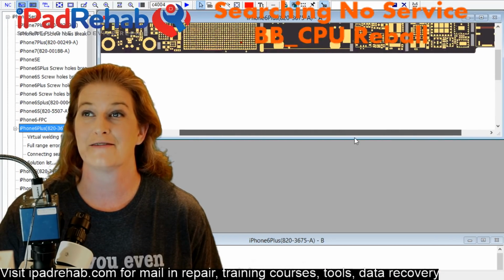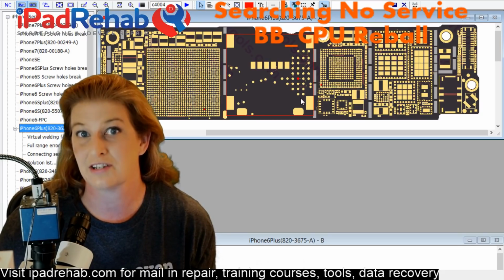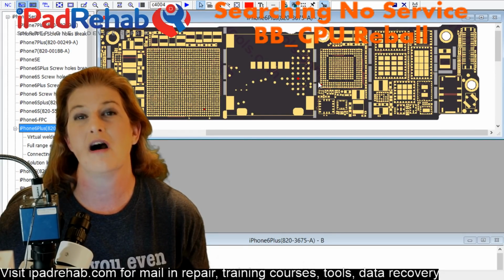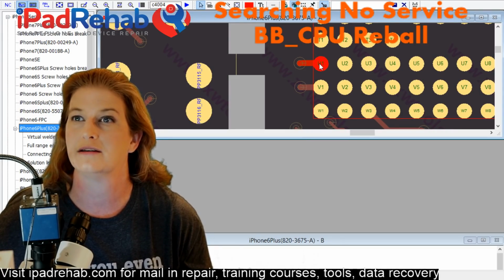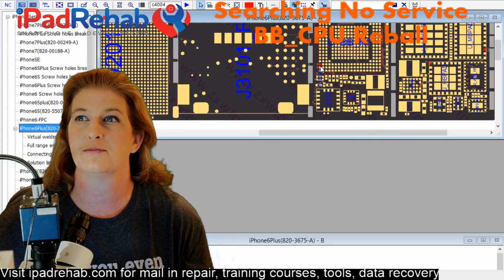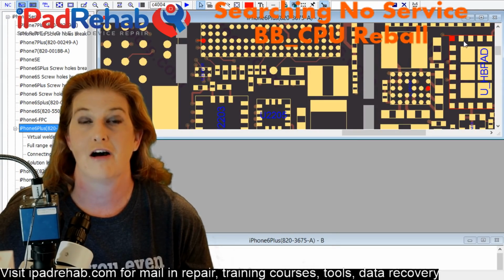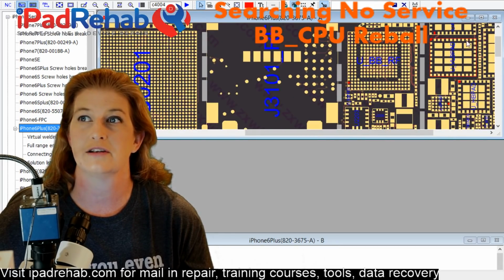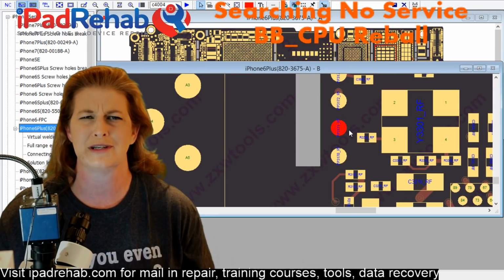iPhone 6/6+ Searching No Service Signature Fault--BB_CPU Reball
Want to train with us?  Come to our in-person only Practical Board Repair School in Rochester NY

Click to open video description to see links to our website, recommended tools, and training.

Check out the new tool listed on iPad Rehab Supply Store

›Microscopy:
0.5x Barlow lens--to increase working distance

›Hot Air:
Recommended station: Quick861dw DO NOT BUY FROM LOUIS, BUY FROM ME. I NEED MOAR LAKE HAUZES PLEASE!